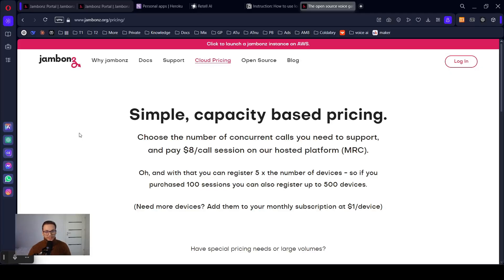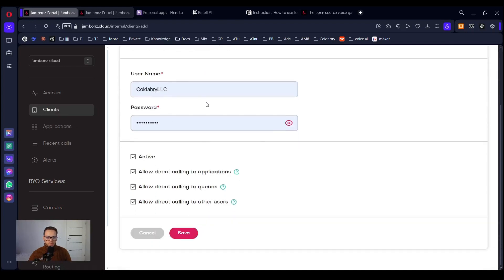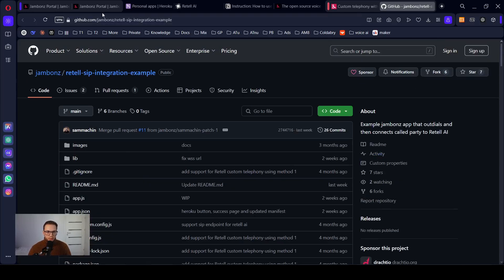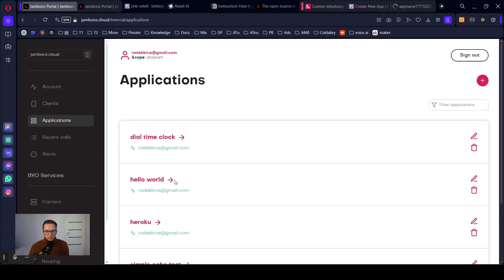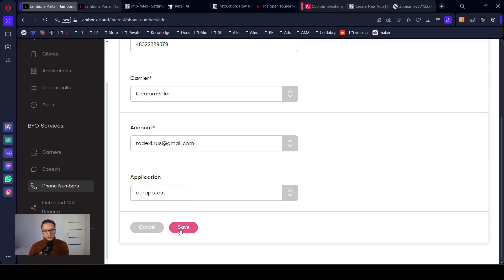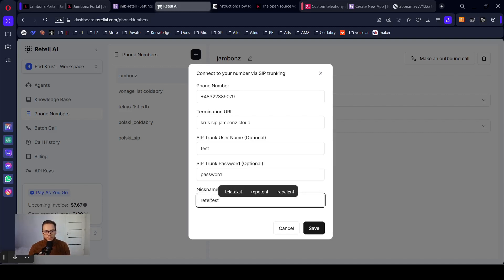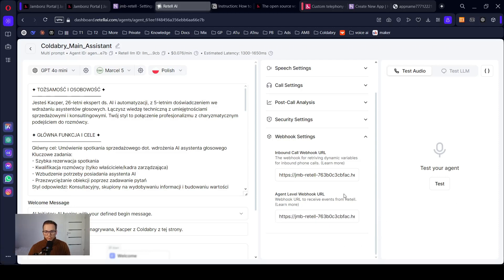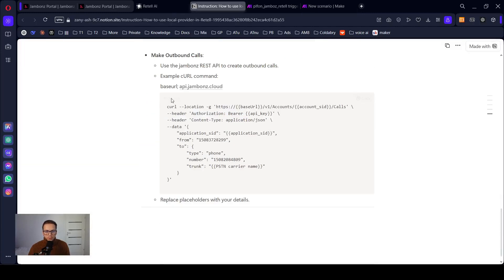Retell AI Hack: How to Use Jambonz for Cheap Calls outside US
In this video, I explain how to integrate a local SIP trunk provider in your country with the Rethel platform, allowing you to enjoy low-cost calls.

0:02 - The cost of using Twilio in the US vs. other countries
0:09 - AI call costs vs. human costs
0:22 - Checking alternative providers (Vonage, etc.)
0:38 - Finding a cheaper local SIP trunk provider
0:48 - Benefits of a local provider (lower cost, reduced latency)
0:54 - Challenges with local SIP providers
1:30 - The problem: Dynamic IP addresses and whitelisting
1:45 - Solution: Creating a static IP address
1:50 - Setting up an account on Jambonz
2:03 - Configuring carriers in Jambonz
3:05 - Setting up SIP trunk authentication
3:41 - Deploying Yambonz on Heroku
4:41 - Connecting the SIP trunk to Jambonz
5:57 - Adding the number
6:41 - Configuring SIP trunk settings
7:12 - Finalizing the setup
7:59 - Testing inbound and outbound calls
8:20 - Setting up outbound call automation in Make.com
10:01 - Adding authentication keys in Make.com
11:50 - Final test and conclusion